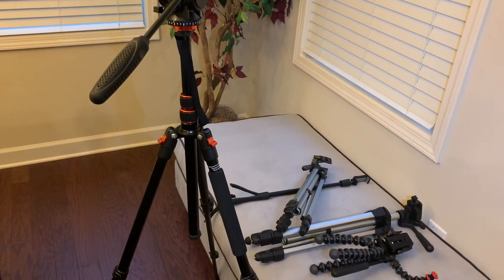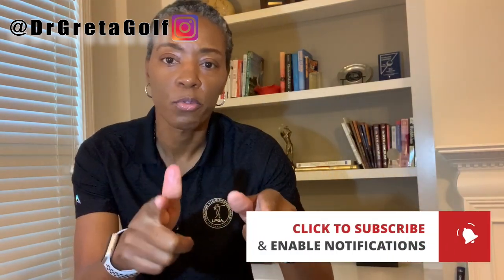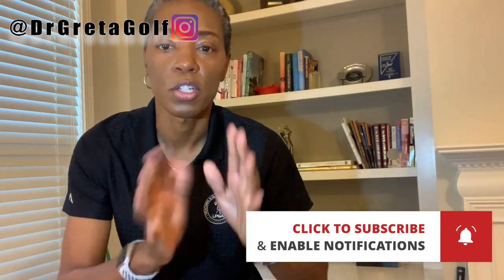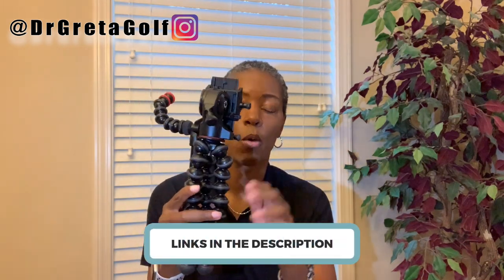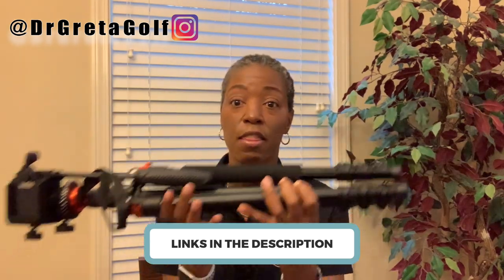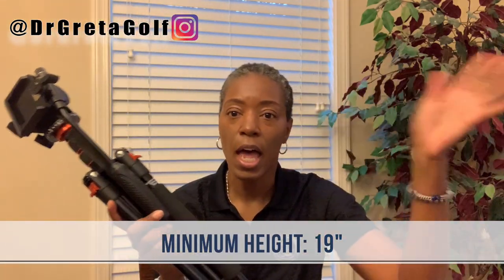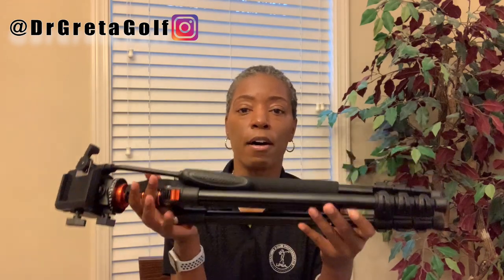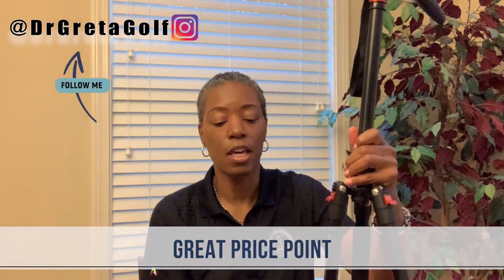How to Video Your Golf Swing During Practice | Top 3 Tripod Picks (2020)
Are you a golfer who likes to record videos of your own swing during practice sessions?  Are you often stuck trying to figure out how to safely and securely prop up your smartphone, tablet, or camera?  If so, a tripod might be your answer!

In this video, Dr. Greta shares information about three tripods that offer features that are specifically helpful for golfers looking to record during practice or play.

Products featured:
IK Multimedia iKlip Grip Pro Smartphone Stand
Joby JB01507 GorillaPod 3K Kit
Joby GripTight Pro 2 (Smartphone) Mount
Geekoto 77” Aluminum Tripod

Other good (budget-minded) accessories/options:
AmazonBasics 60-Inch Lightweight Tripod with Bag
Universal Phone Tripod Mount Adapter

Facebook |  Dr. Greta Anderson, LPGA

Golf Mat - Real Feel Golf Mat (Country Club Elite), 3’ x 5’
Camera - Canon M50
Lens - Sigma 16mm F1.4 DC DN (Canon)
RODE VideoMic Shotgun Microphone
RODE Wireless Go Compact Wireless Mic System
Blue Yeti Microphone
Fovitec Two-Light Softbox Kit
Joby GorillaPod 3K Pro Rig